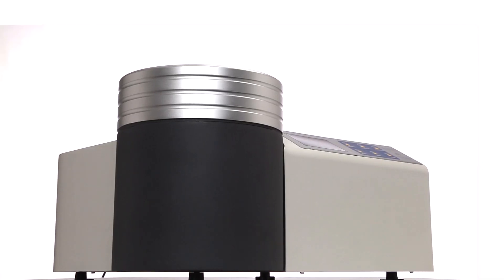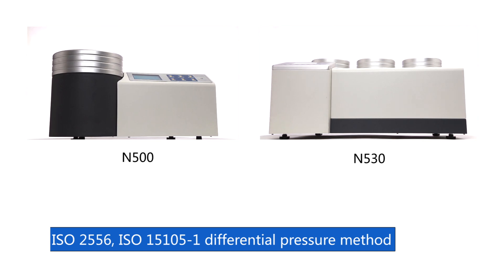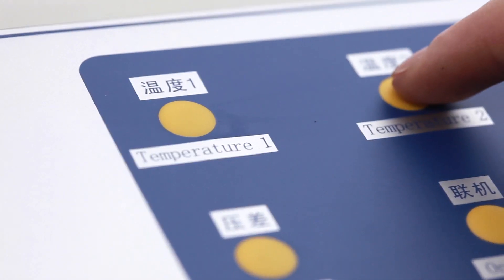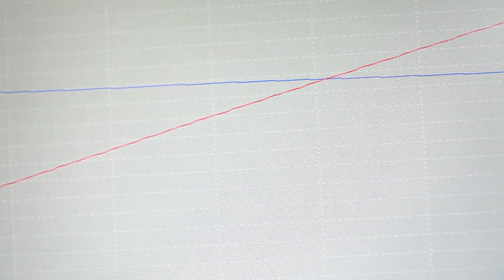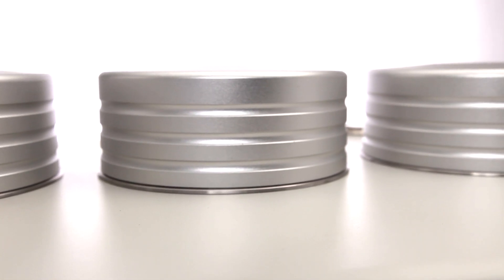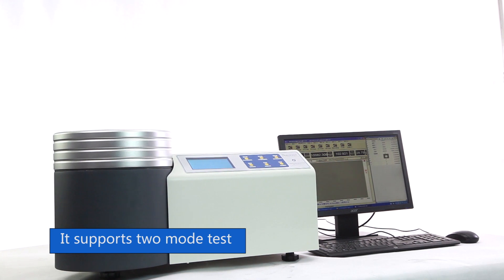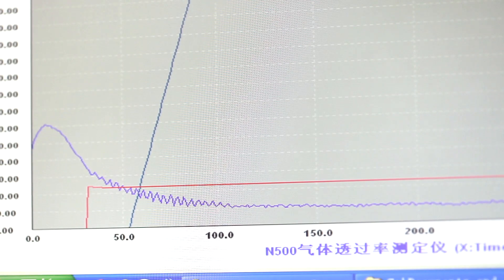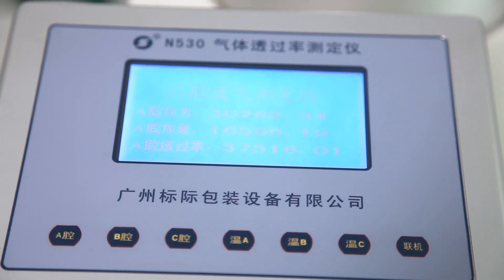N500 N530 Gas Permeability Analyzer